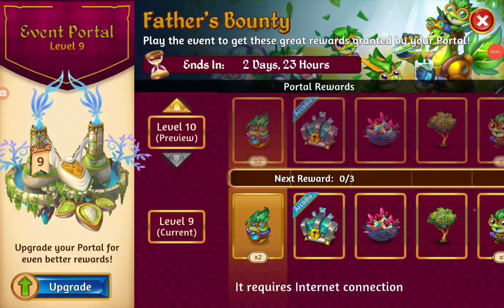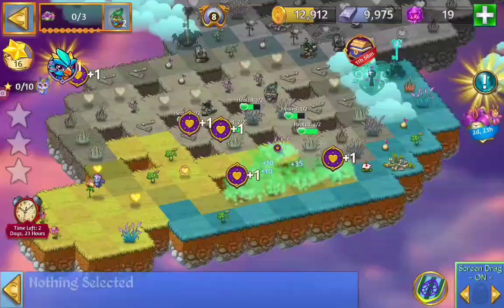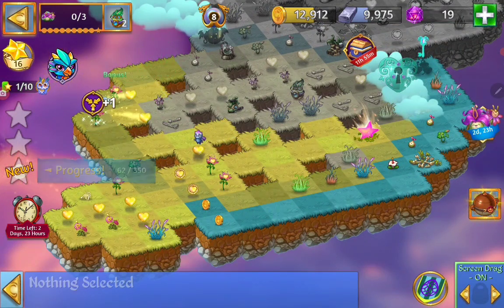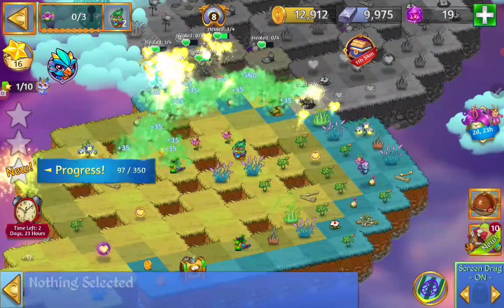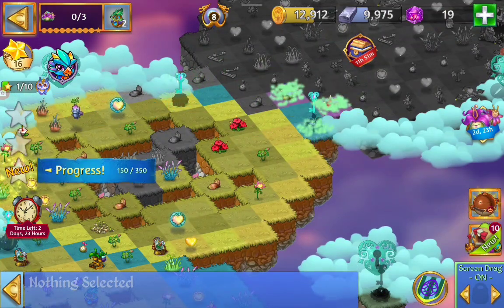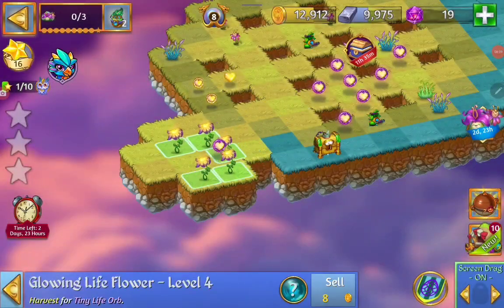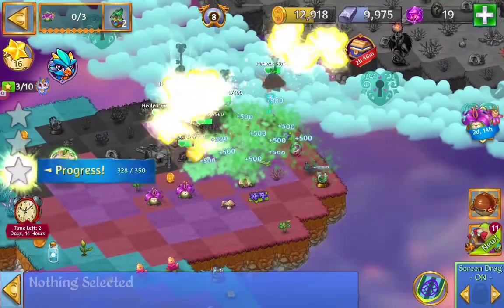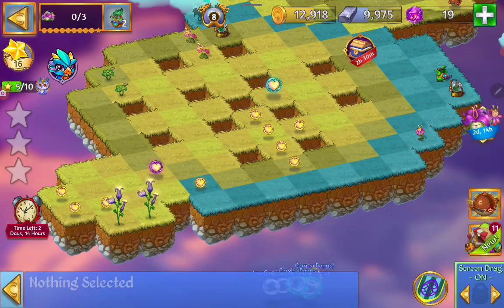Merge Dragons Fathers Bounty part 1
Doing the first part of the event with the first cloudkeys and quests